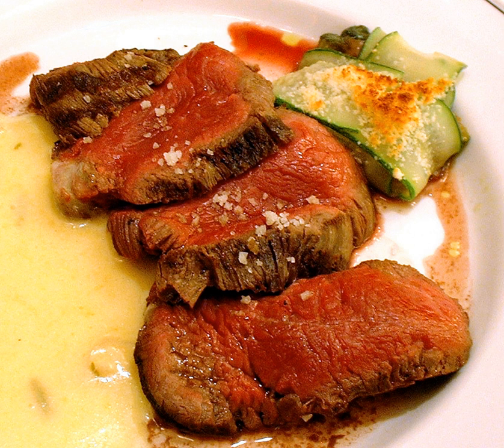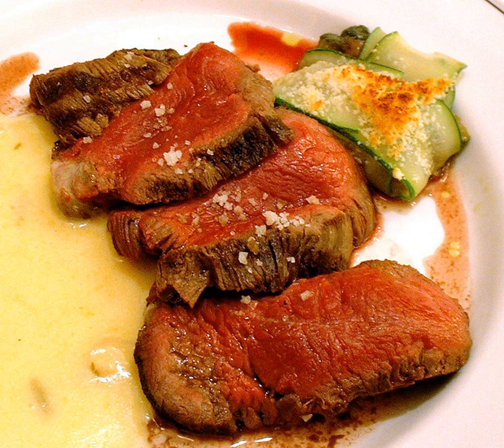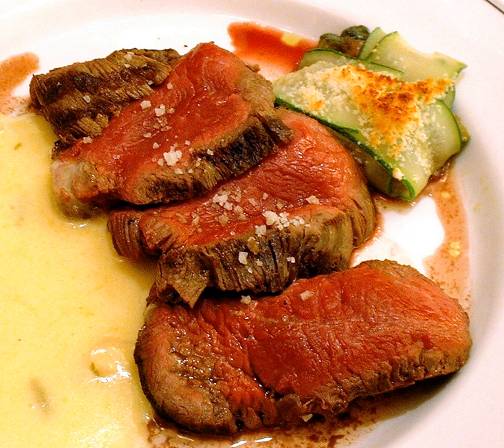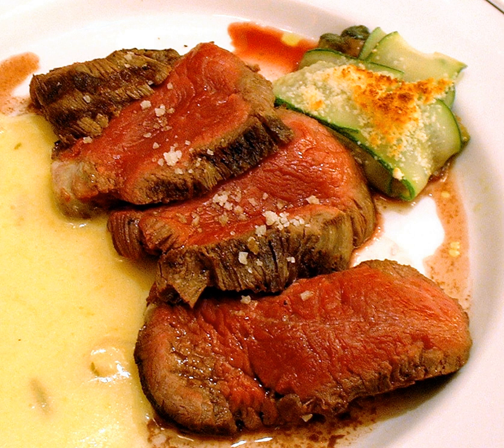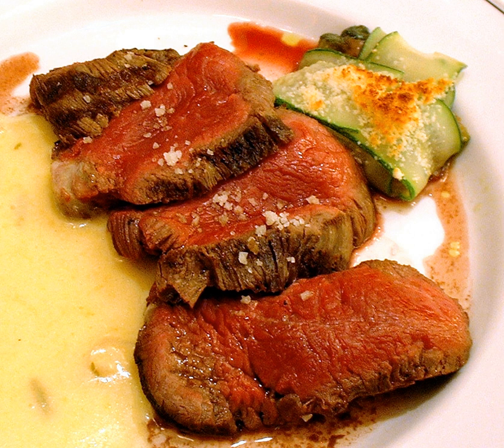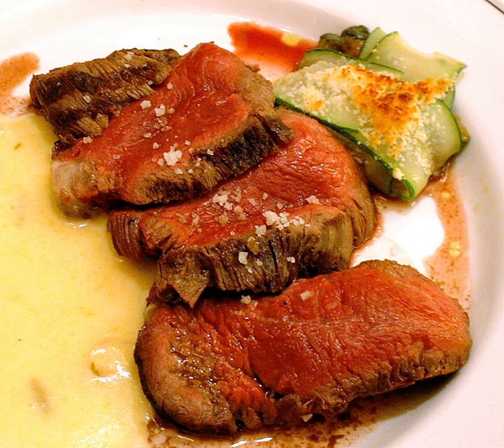Chateaubriand sauce | Wikipedia audio article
This is an audio version of the Wikipedia Article:
Chateaubriand sauce

00:00:36 1 Etymology
00:01:18 2 Chateaubriand sauce
00:01:50 2.1 Origin
00:02:19 2.2 Preparation
00:03:13 2.3 Dishes
00:03:51 3 See also

- Socrates

SUMMARY
Chateaubriand steak (also chateaubriand) is a meat dish cooked with a thick cut from the tenderloin filet. In contemporary times, chateaubriand cuts of beef refer to "a large steak cut from the thickest part of a fillet of beef".In the gastronomy of the 19th century, the steak for chateaubriand was cut from the sirloin, and the dish was served with a reduced sauce named chateaubriand sauce (or a similar sauce) that is prepared with white wine and shallots moistened with demi-glace, and mixed with butter, tarragon, and lemon juice.  It was also traditionally served with mushrooms.